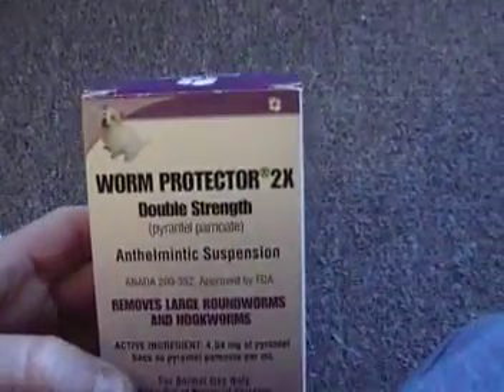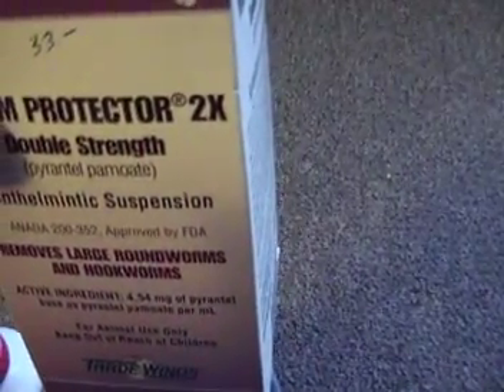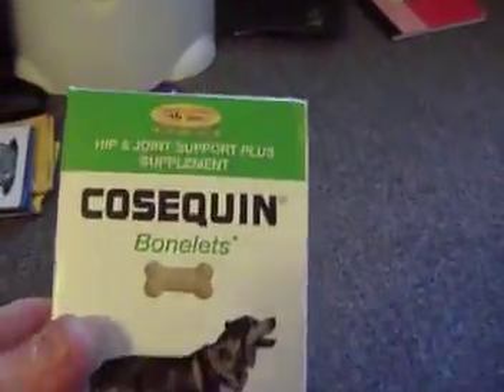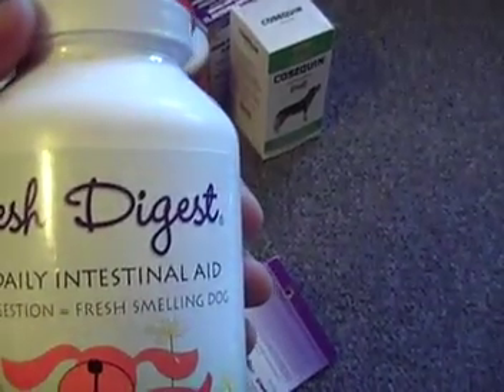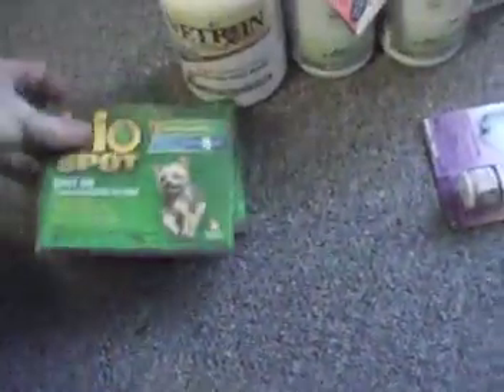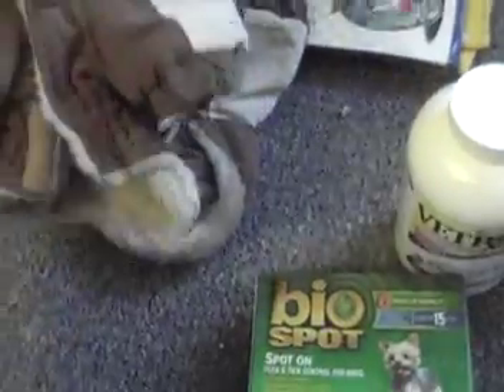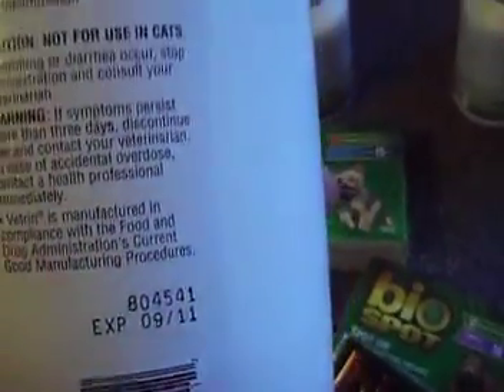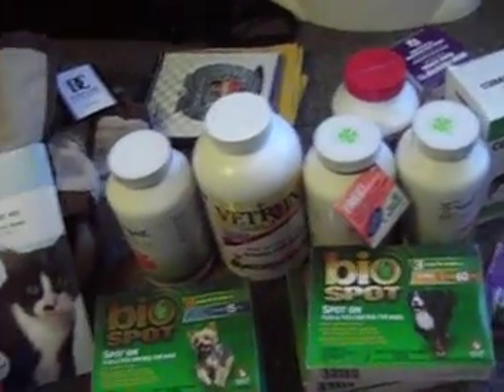ebay 01feb 023